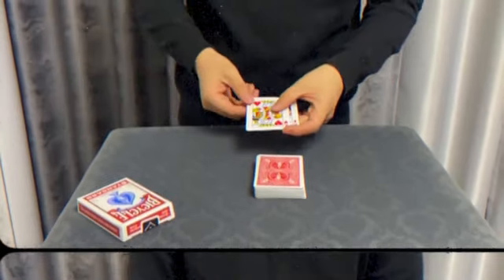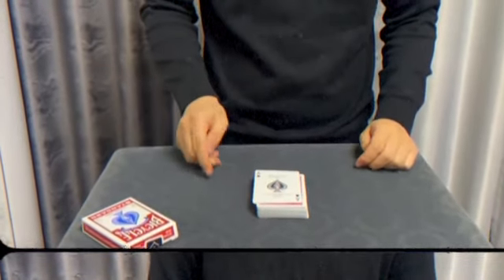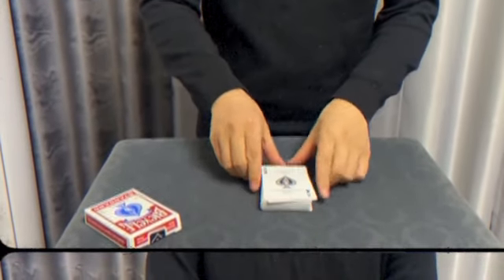Phantom Card by Dingding //